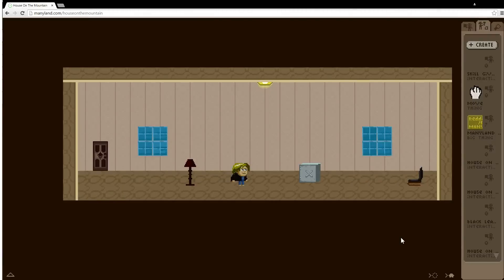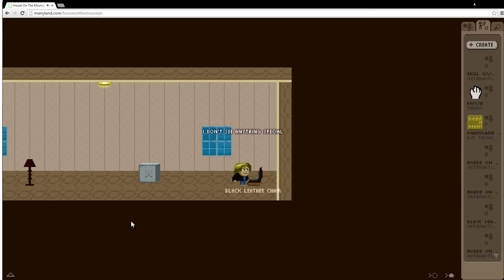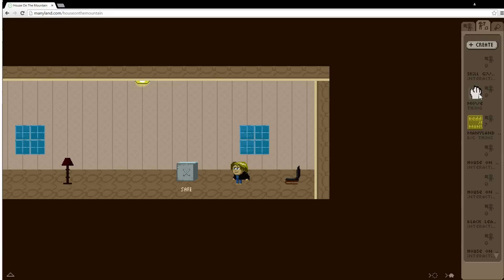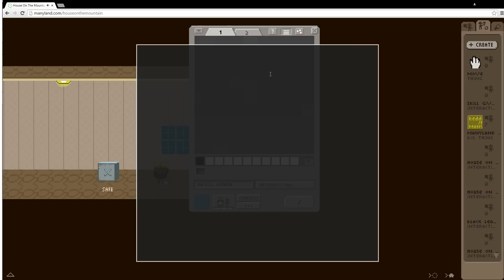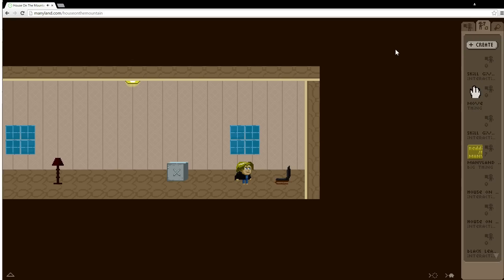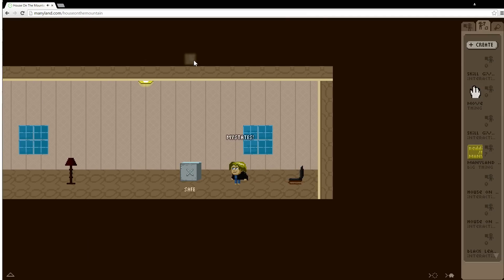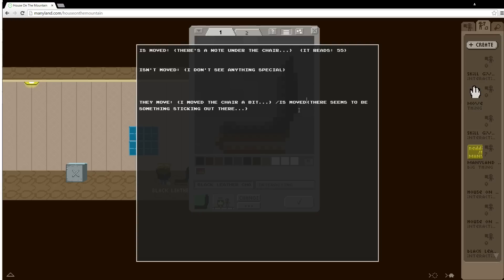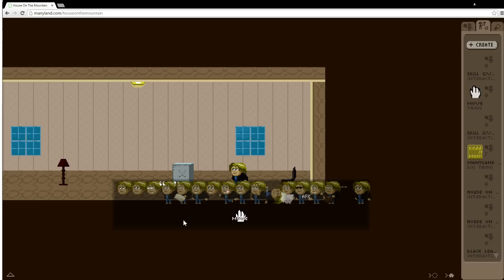How to add custom verbs in Manyland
If you need custom selectable skills in an adventure, like Move, Break, Push and so on, you can use Interactings and the possession bar.